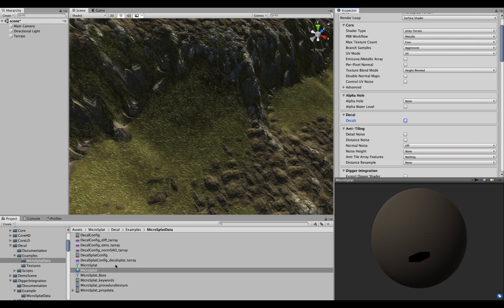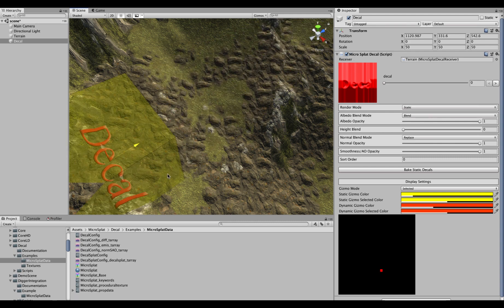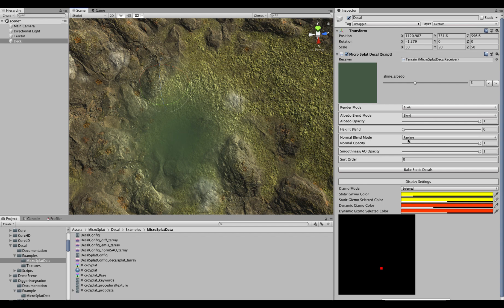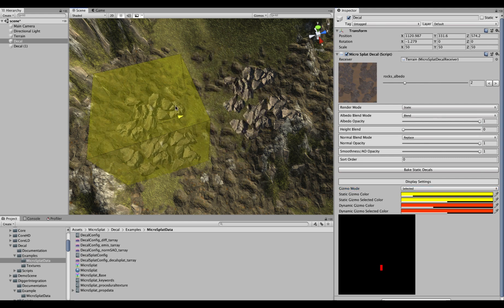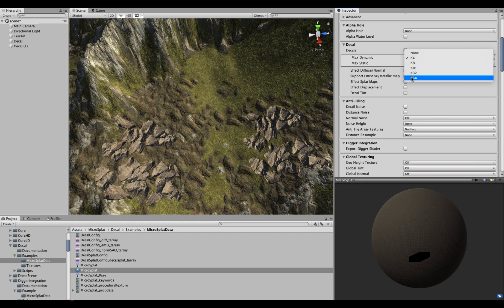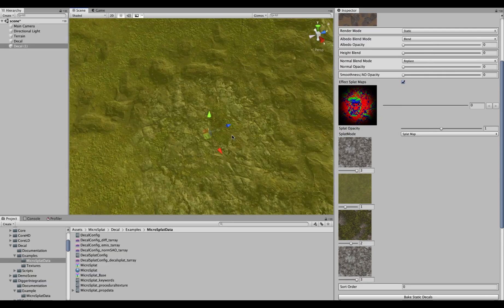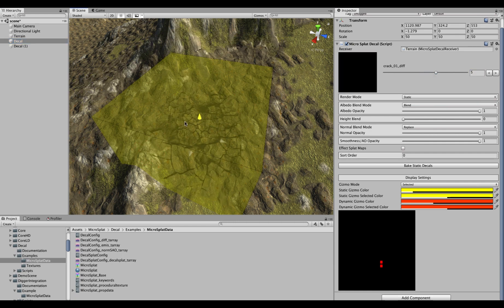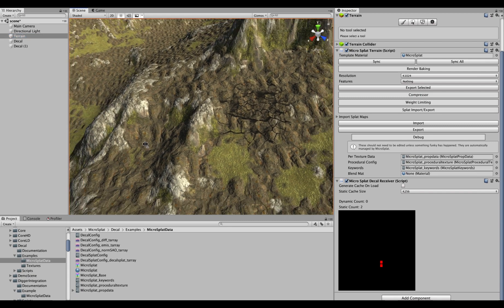MicroSplat - Decals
Tutorial on the MicroSplat Decal system